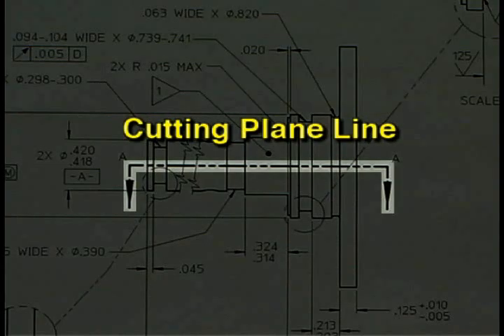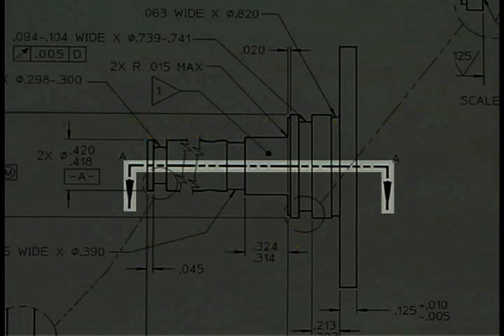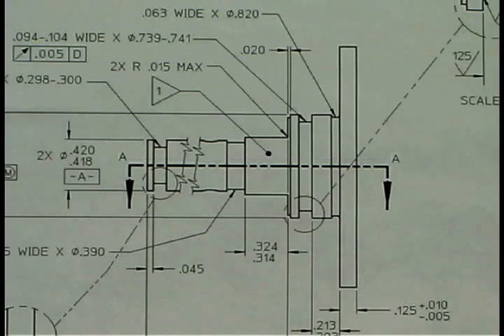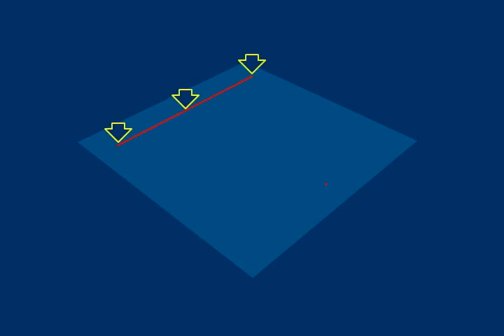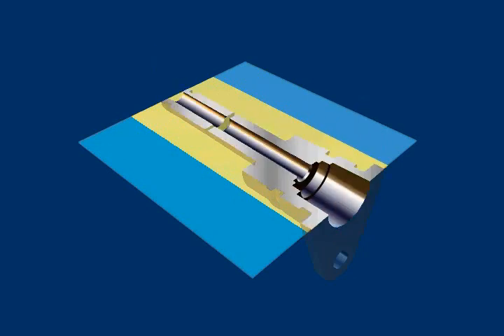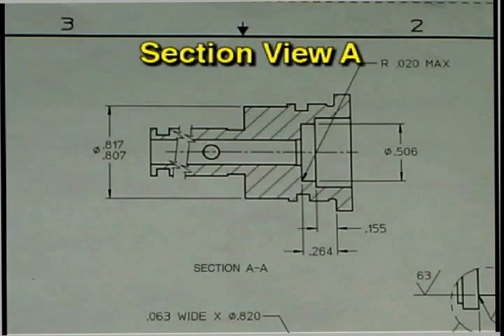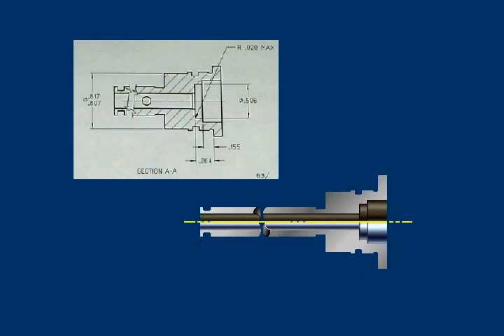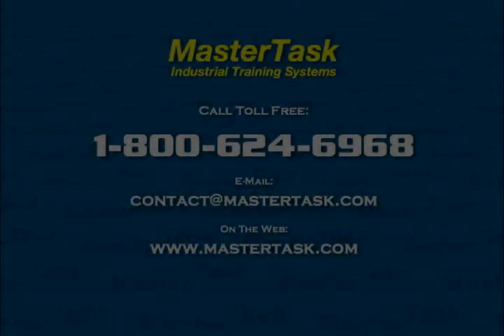Precision Measurement for Machinists Sample Lesson 1 from MasterTask Training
This is a sample lesson from Precision Measurement for Machinists. For more information about this course or any of our other courses please visit us